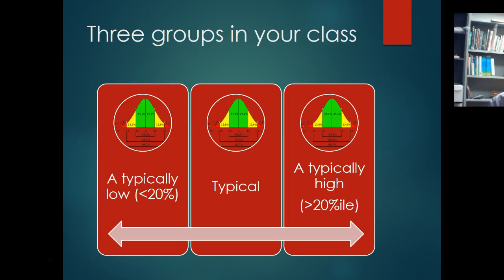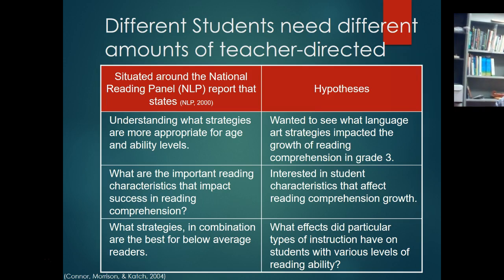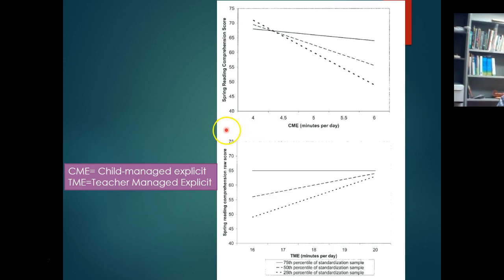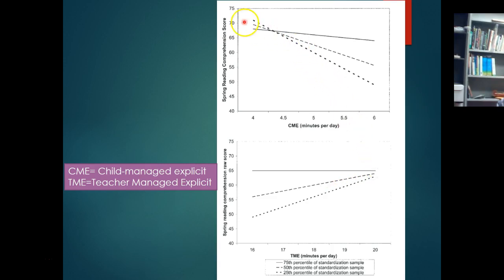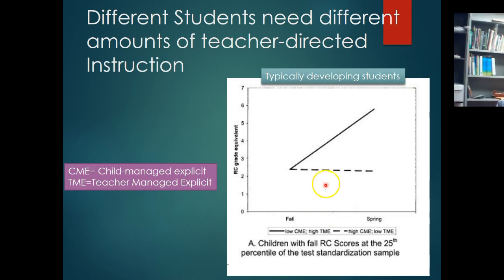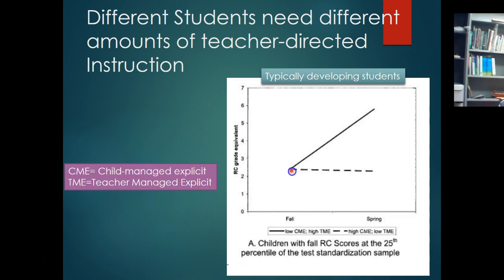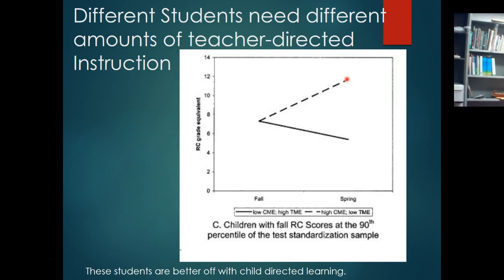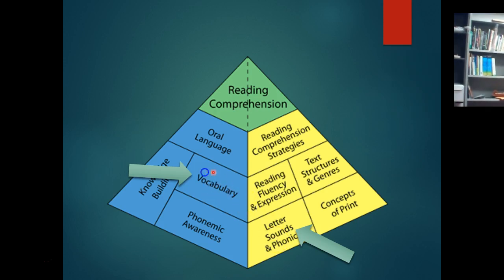Week 3_G2-3